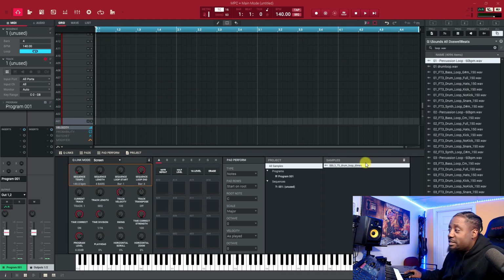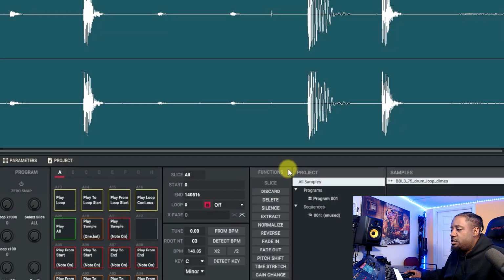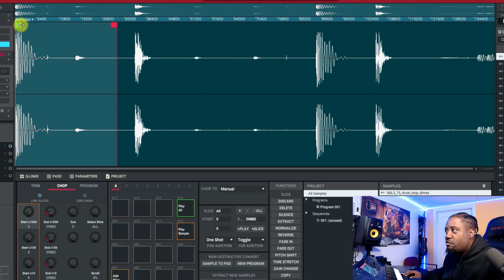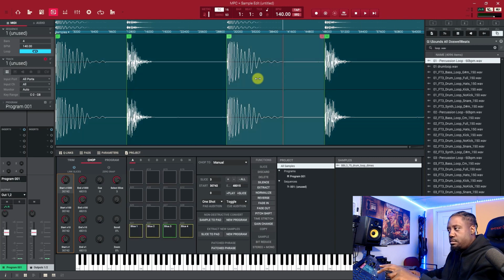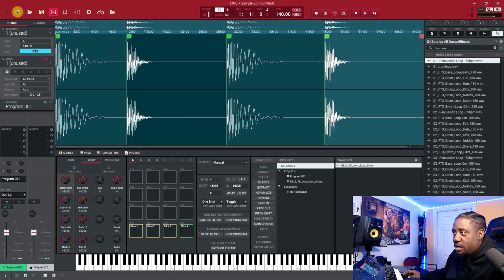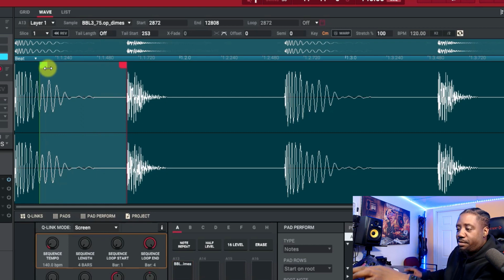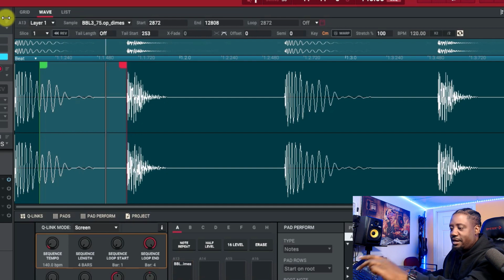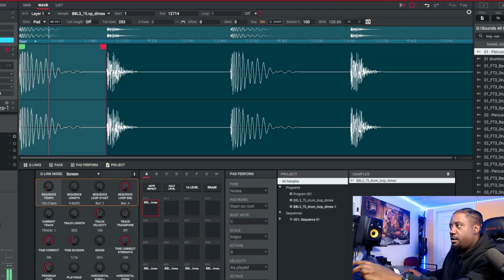Pad Parameters VS Non Destructive what’s the difference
in this video I will show you the difference between pad parameters vs non destructive in akai mpc software. I go through and explain what is the difference between pad parameters vs non destructive. What is the difference between pad parameters and non destructive sample chops. which one should i use pad parameters or non destructive.  You can use this in the mpc studio,mpc touch,mpc live, mpc x, mpc one and others.

00:00 Introduction
01:17 chop sample
02:16 Get rid of unwanted sound
03:26 non destructive
05:32 pad parameter
06:53 the end